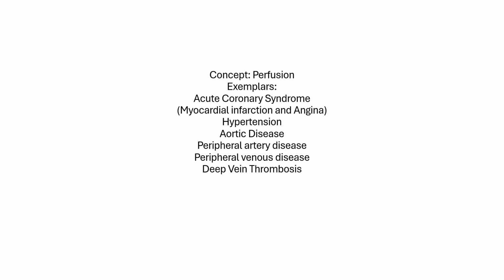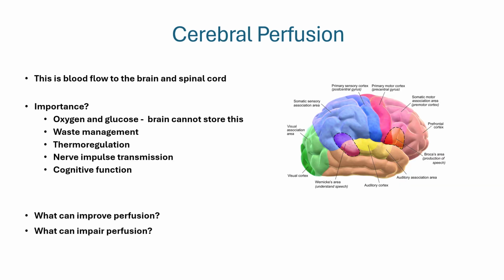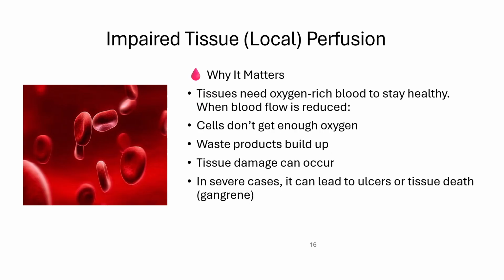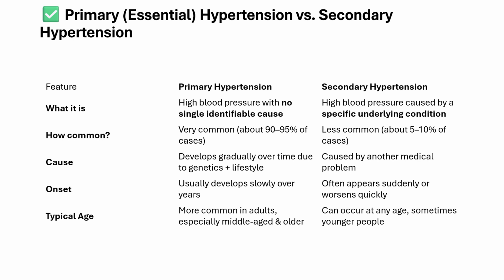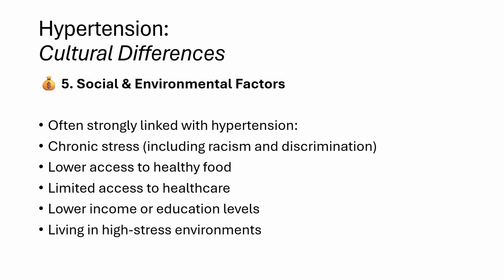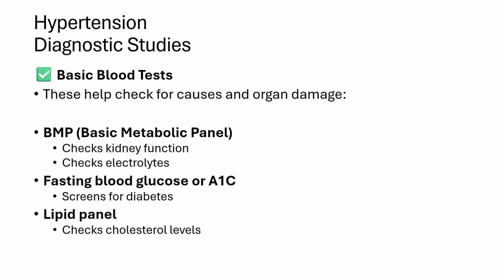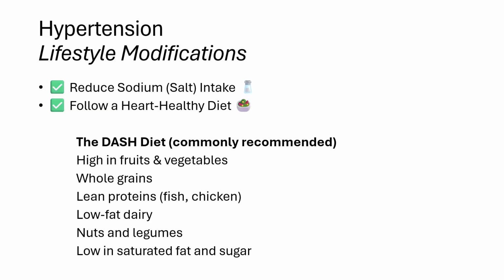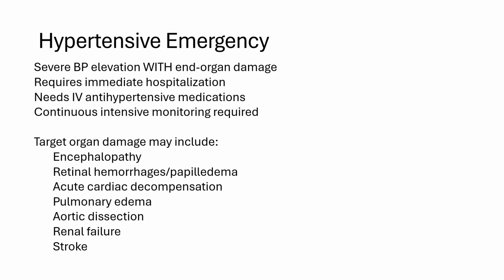AUDIO N144 Student Perfusion through HTN spring 2026